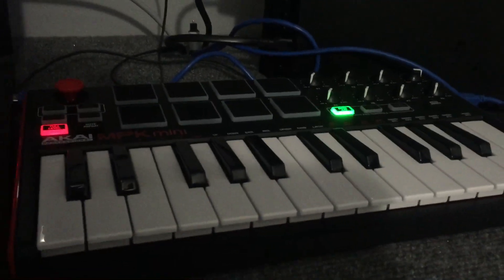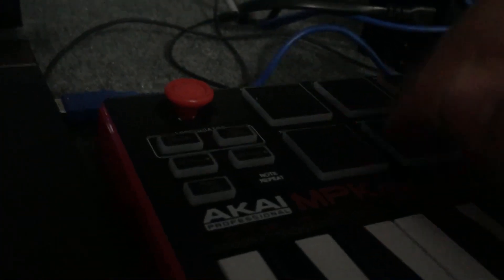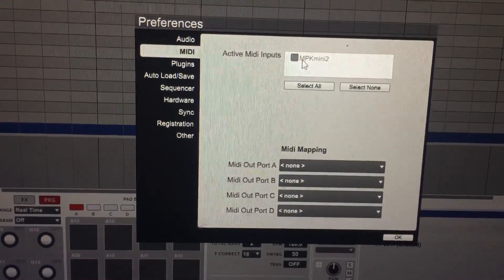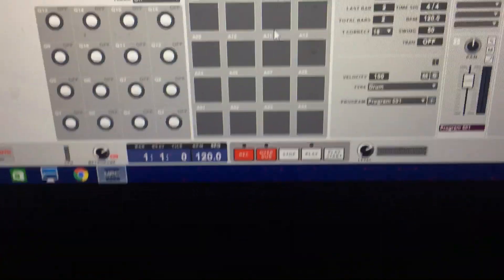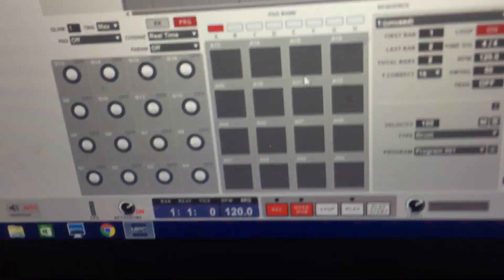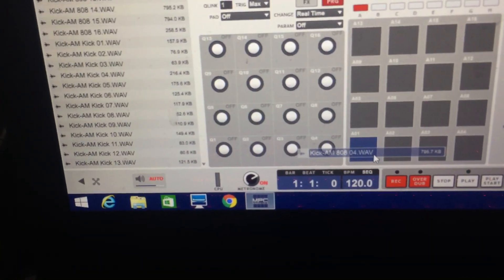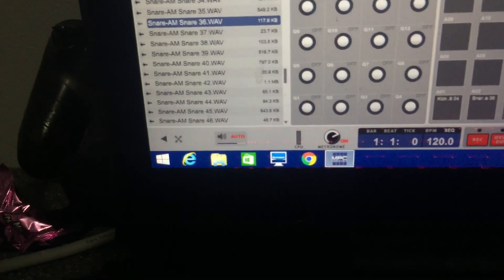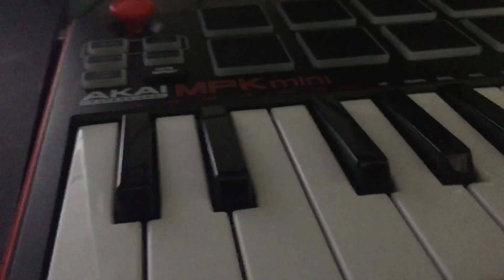How to program drum pads on the mpk mini in Mpc Essentials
Tutorial on programming the Mpk mini drum pads on Mpc essentials